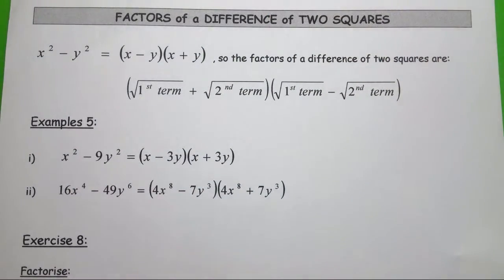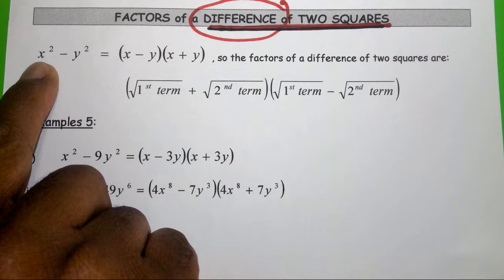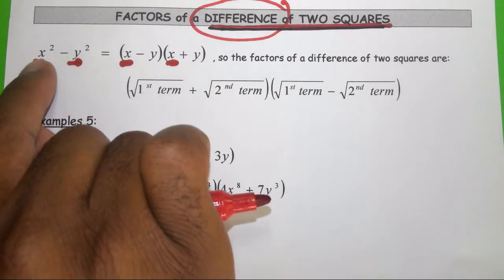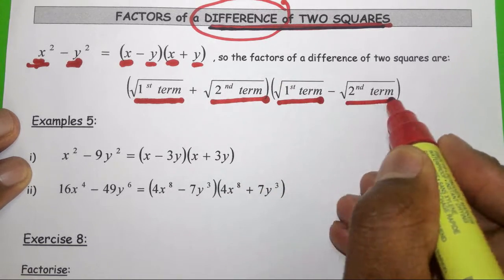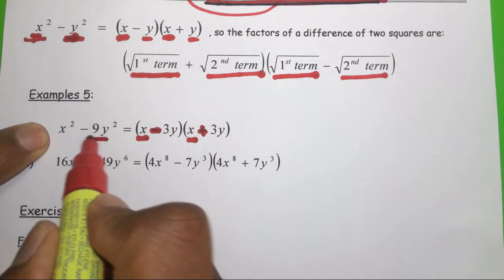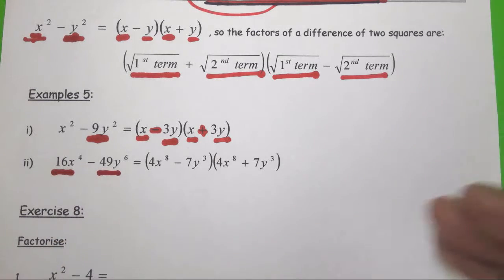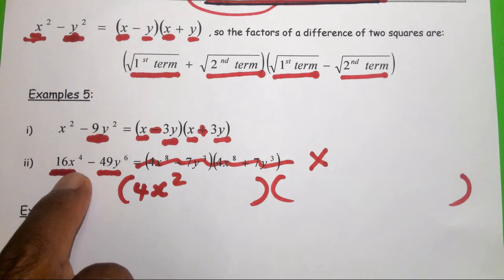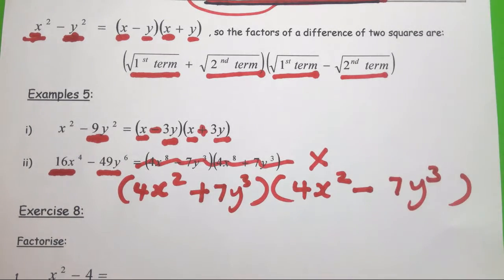Example 05: Factorisation